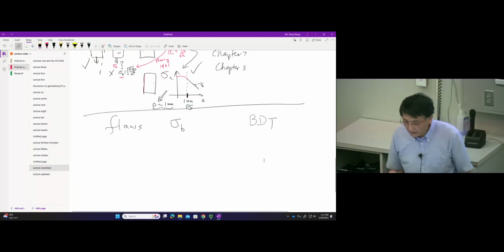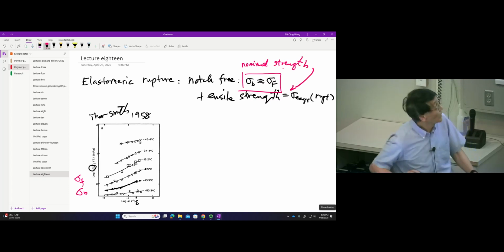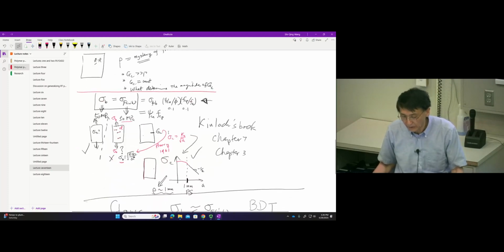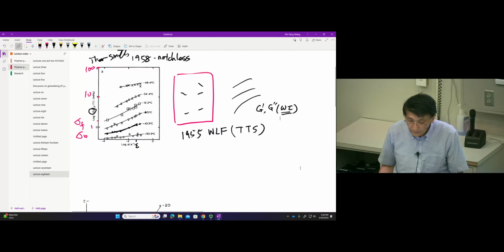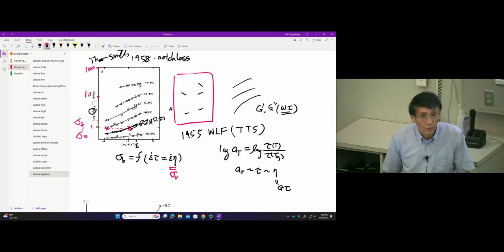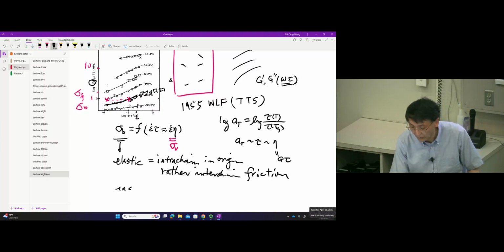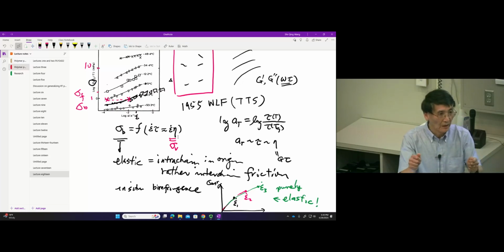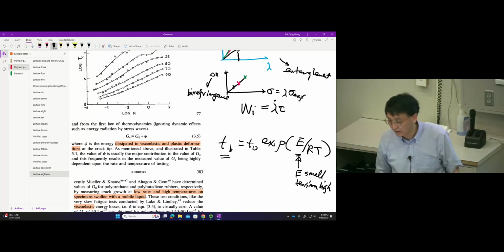Lecture five: Elastomeric rupture and confusion about viscoelasticity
I switched gears and came back to elastomeric rupture under both purely elastic and viscoelastic stretching conditions.  I started to recall my discussion on chain scission, which is discussed in this Playlist in a separate lecture: Lecture on elastomeric rupture through bond dissociation.